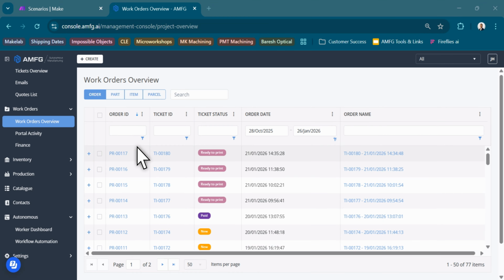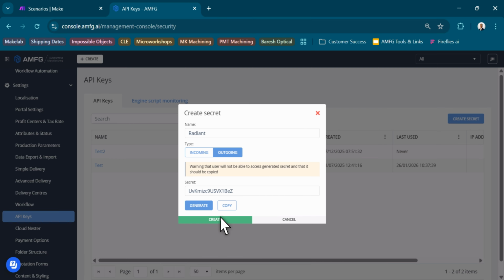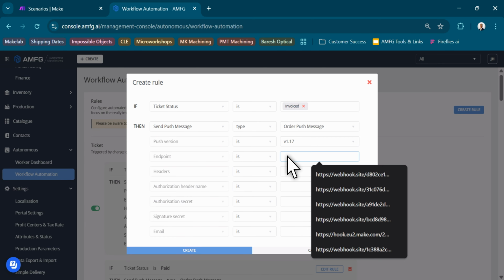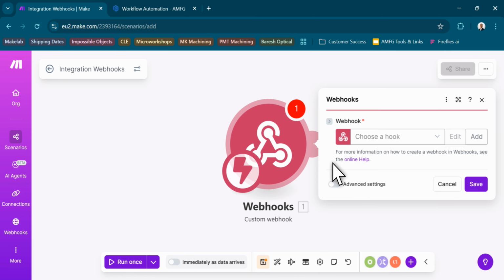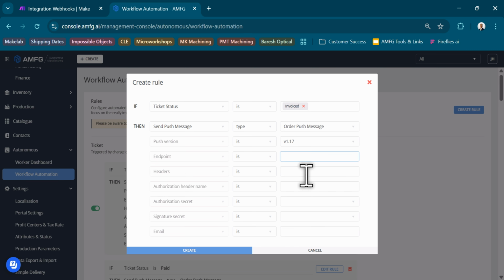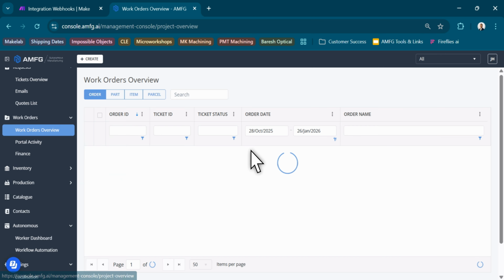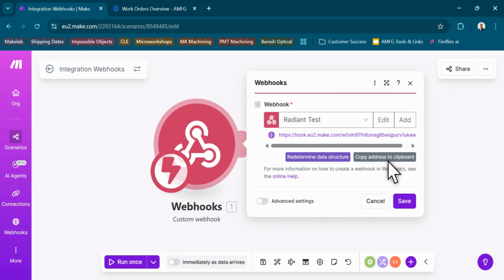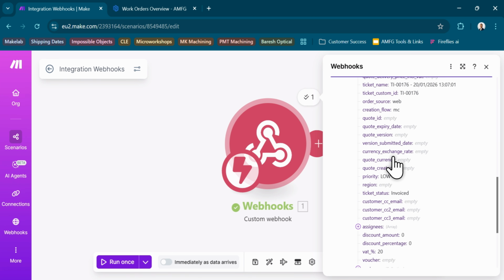JSON Messages Tutorial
Please comment on what you would like to see next.